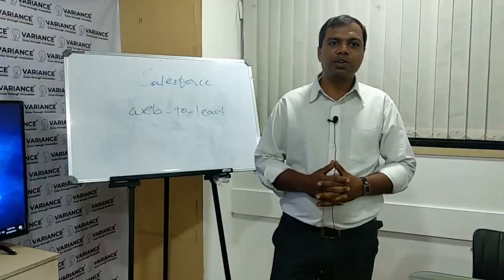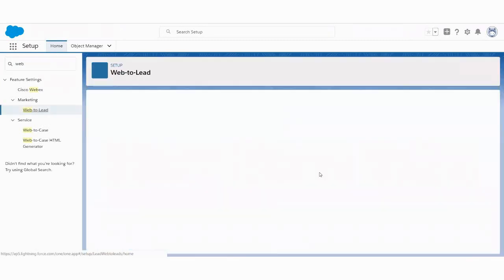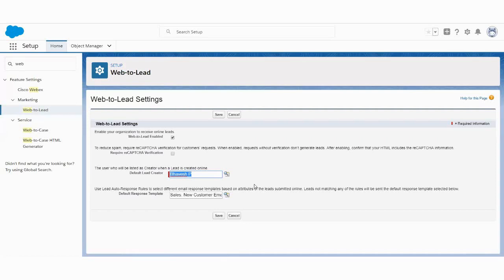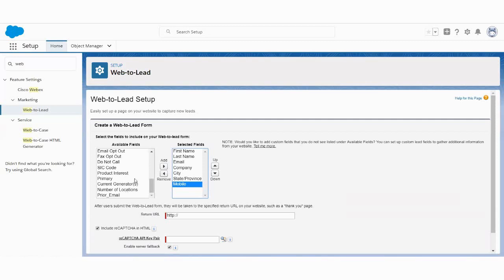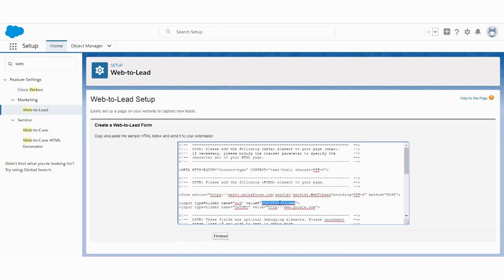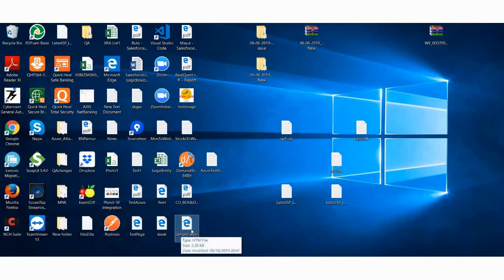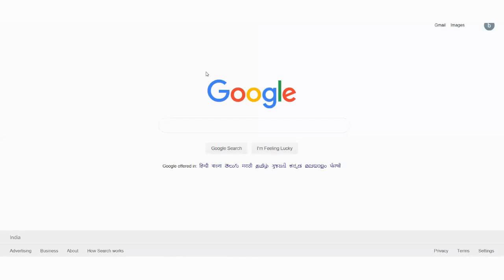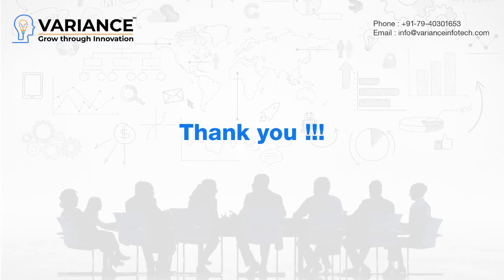How to Setup Web to Lead Integration in Salesforce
The process of using a website form to capture visitor information and store that information as a new lead in Salesforce.

Salesforce lets you can easily create web-to-lead forms that capture information about visitors to your website. The information is automatically stored in new lead records in your Salesforce org, and the lead can then be scored, qualified, and routed to sales reps. From there, you can redirect visitors to other pages on your site, send automated email follow-ups, and start them on customer journeys.